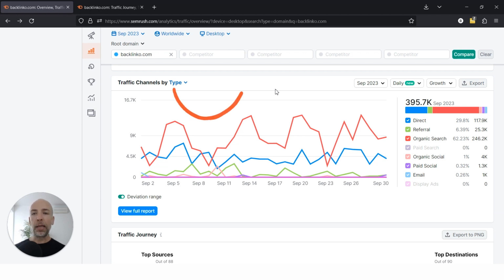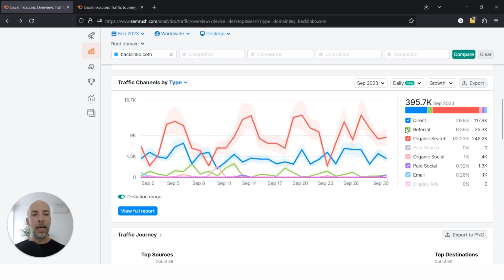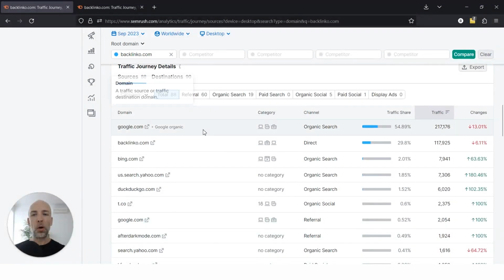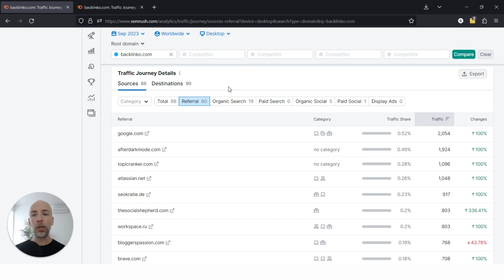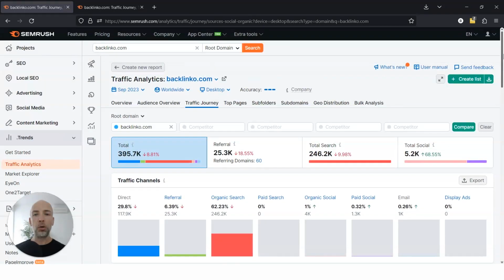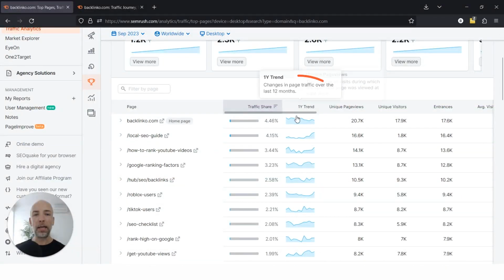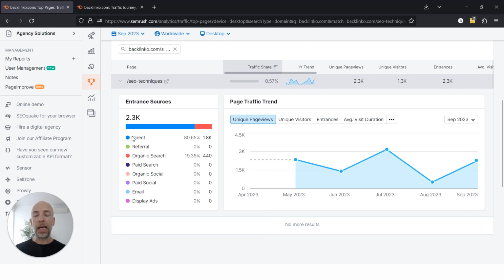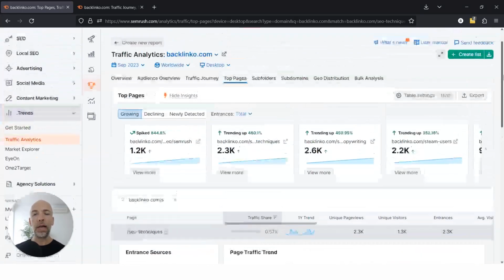How to Use Semrush to Get Data on Competitors' Website Traffic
Learn how to analyze competitors' traffic sources using Semrush, including organic search, direct visits, and more.

Discover how to analyze your competitors' traffic sources like a pro using Semrush. Learn exactly where your competitors are getting their visitors from—organic search, direct traffic, referrals, social media, and more.

In this complete tutorial, you'll discover the specific traffic channels driving success for your competitors, identify untapped opportunities in referral traffic and PR strategies, analyze their top-performing pages and content, understand direct traffic patterns that indicate user loyalty, and leverage organic social data to find high-performing platforms.

Whether you're an SEO specialist, content marketer, or business owner looking to dominate your niche, this step-by-step guide reveals actionable strategies to replicate competitor success and accelerate your own traffic growth.

Watch as we break down competitor traffic analytics, explore which content earns backlinks and referrals beyond Google, monitor traffic spikes to identify viral content opportunities, and develop data-driven strategies for organic search dominance.

By the end of this video, you'll have a complete competitive intelligence framework to outrank competitors and build sustainable organic traffic growth.

✅ Semrush